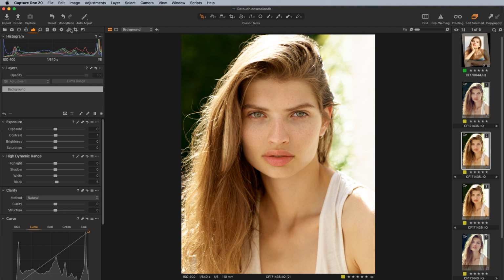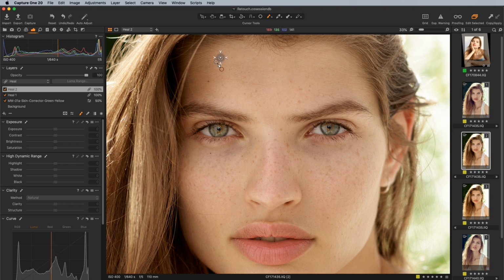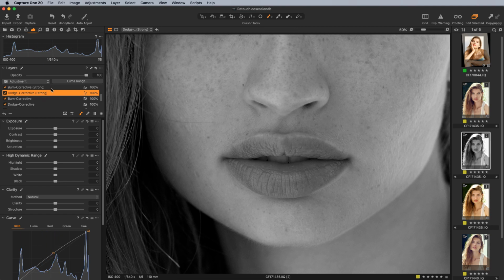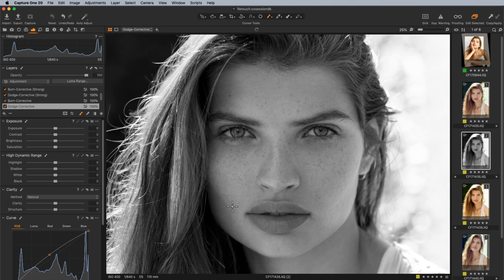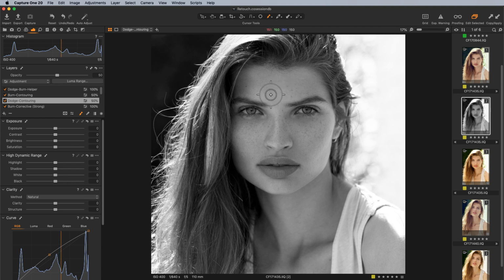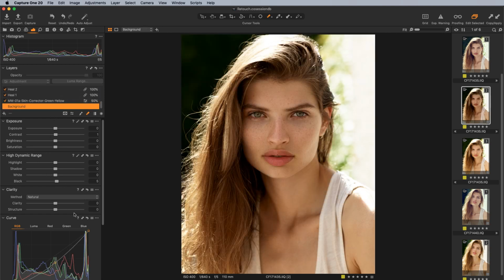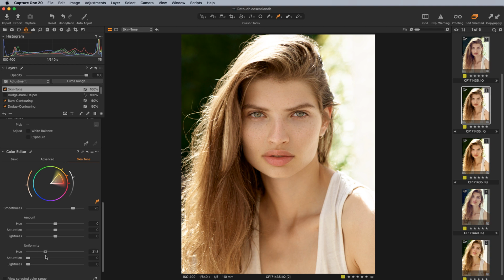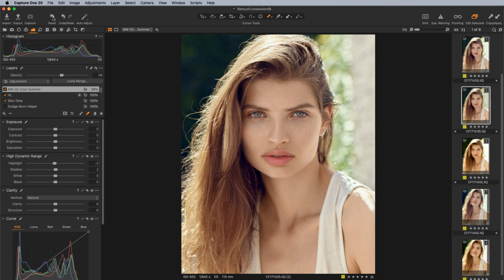Healing and Dodge and Burn in Capture One Pro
In this video we will take an all encompassing look at skin retouching in Capture One, including healing, dodging and burning and color correcting.